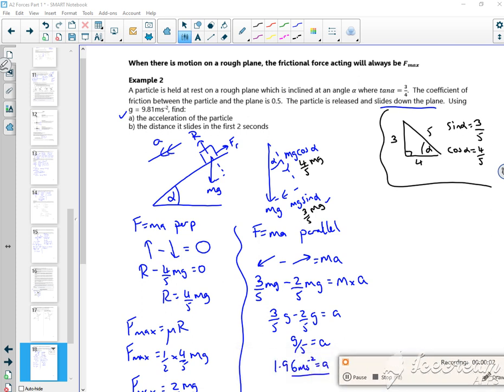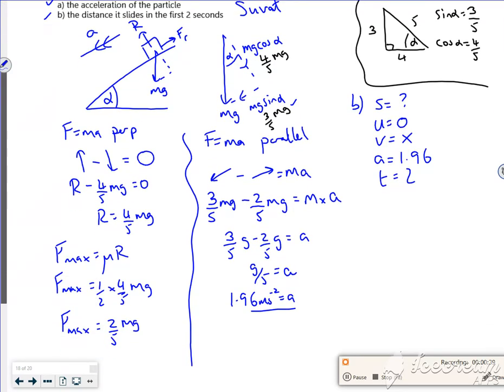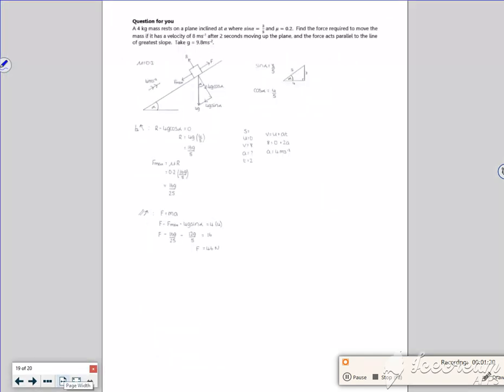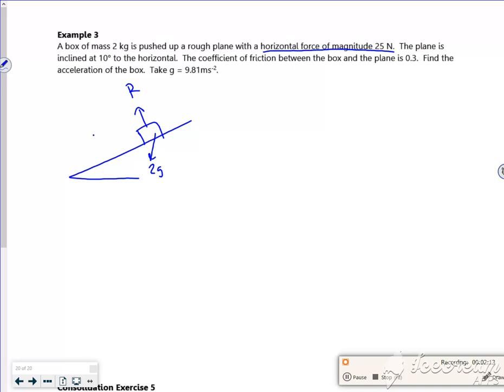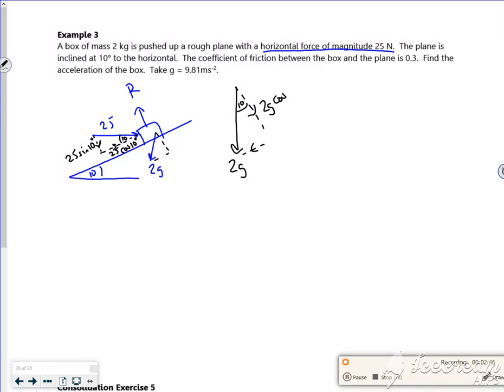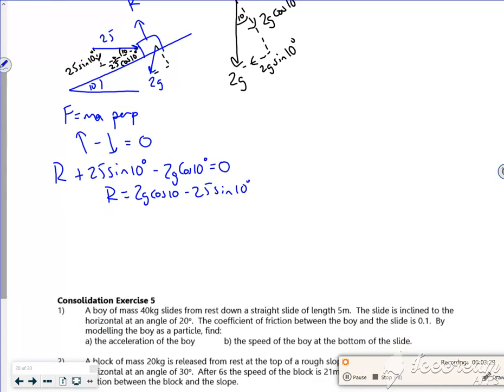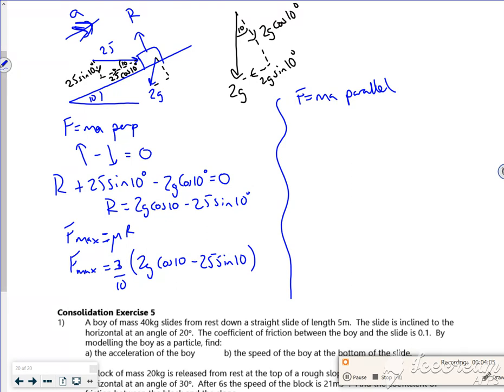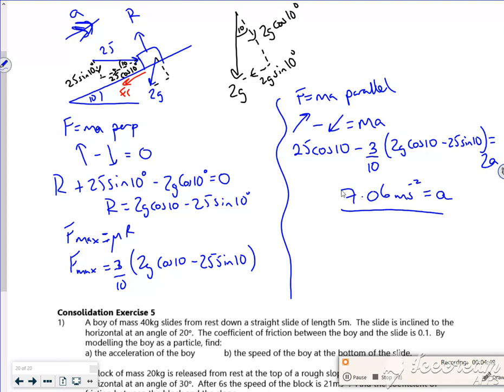A2 forces P1 L4 v2